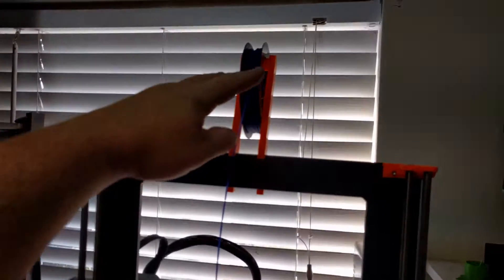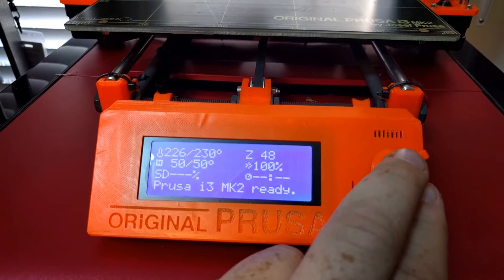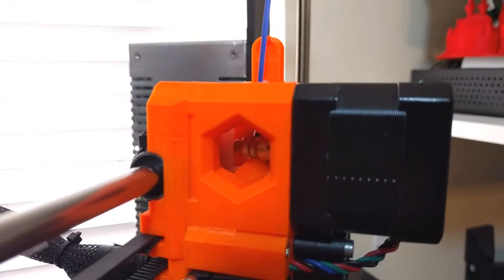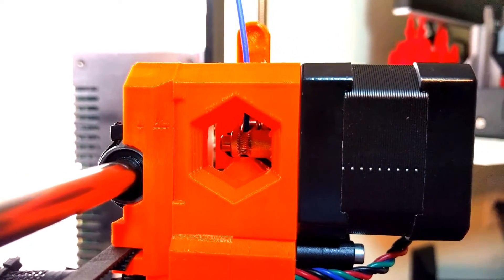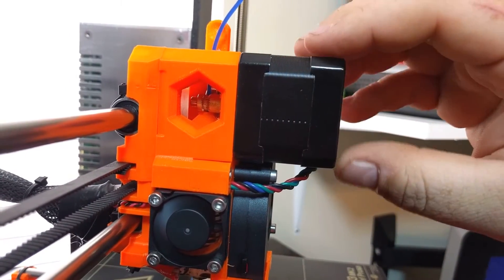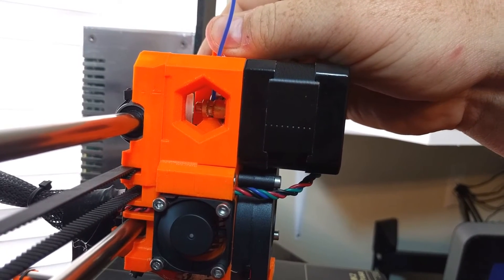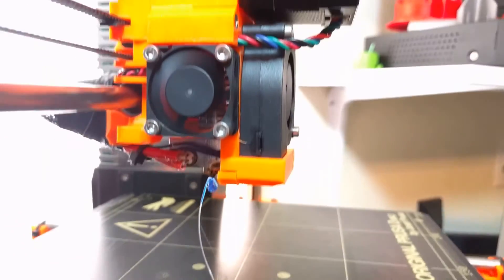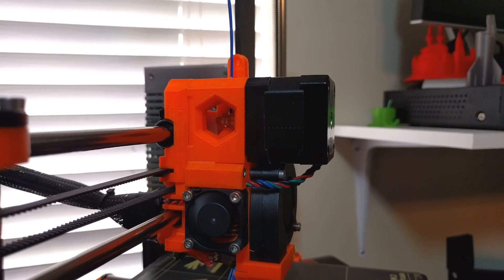Prusa i3 MK2 Quick Tip 003: Loading NinjaFlex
Update: Aaron Yourk has found a better way to load Ninja Flex
With Flexible Filament, you may want to NOT choose "Load Filament" from the menu, but instead go under Settings Move Axis Extruder, and load filament that way.

Prusa i3 MK2 is amazing at printing flexible filament. It does fall short when loading them. This is my work around when using the built in loading command with the machine. I think it would be great if a user chooses preheat Flex the machine would auto know to load the filament slower instead of adding another slow load filament command.